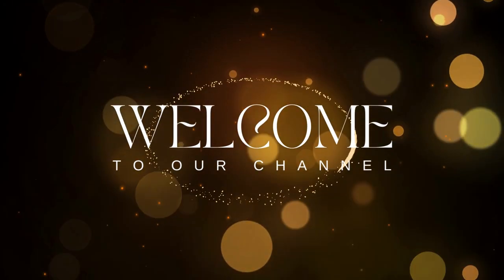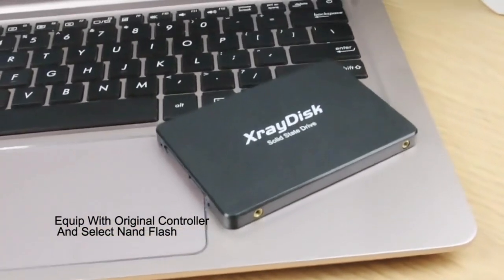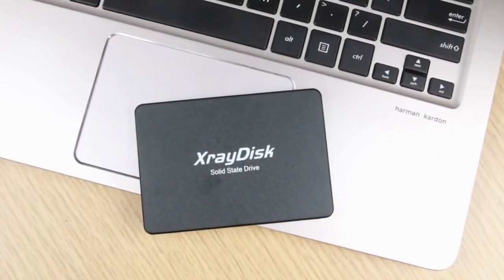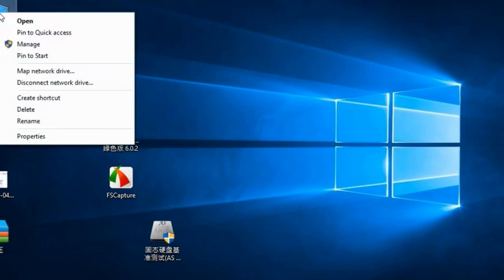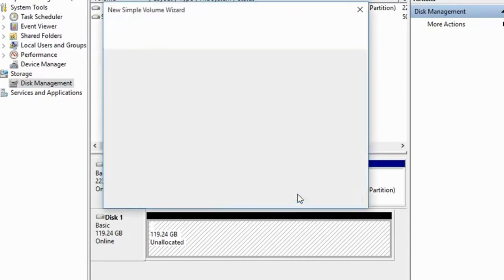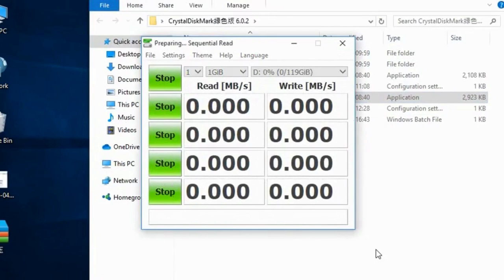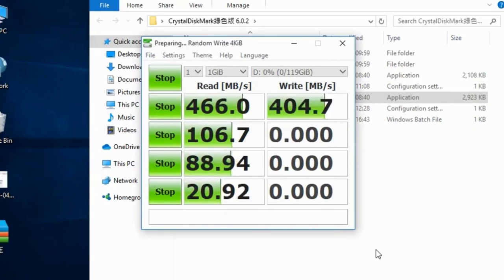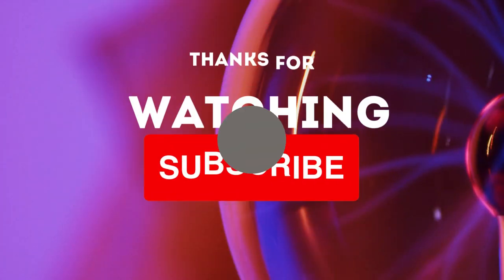Review the best XrayDisk SATA3 SSD Hard Disk | Solid State Drive Internal for Laptop Desktop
Top 3 best ssd hard disk
1.
2.
The XrayDisk SATA3 SSD Hard Disk offers a compelling storage solution for both desktop PCs and laptops. With its impressive performance, extensive storage capacities, durability, energy efficiency, and data protection features, this SSD is an excellent choice for users seeking to enhance their system's speed, reliability, and overall computing experience. Upgrade your storage with the XrayDisk SATA3 SSD and enjoy the benefits of faster boot times, reduced loading times, and a more efficient workflow.

"ALiexpress Associate"